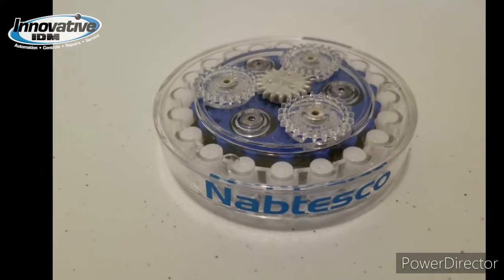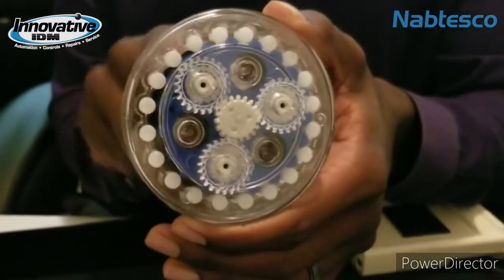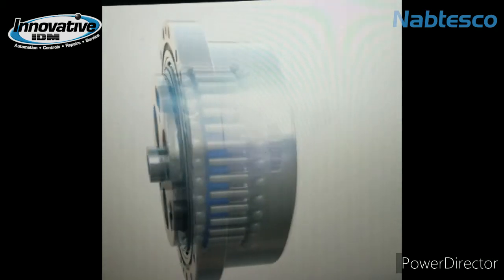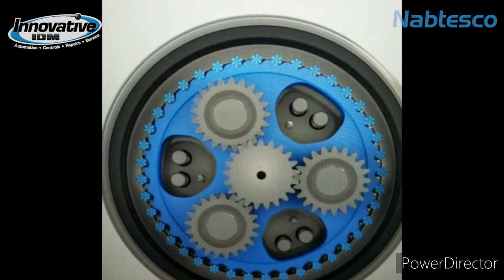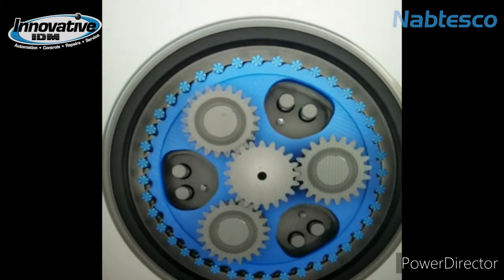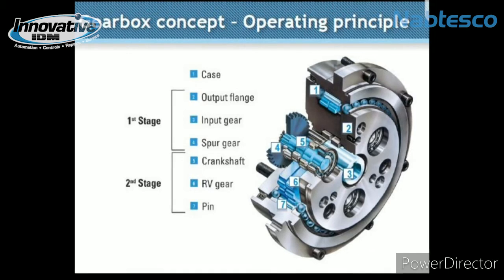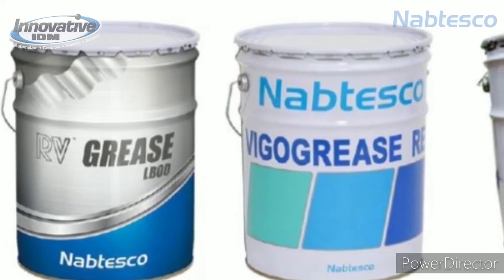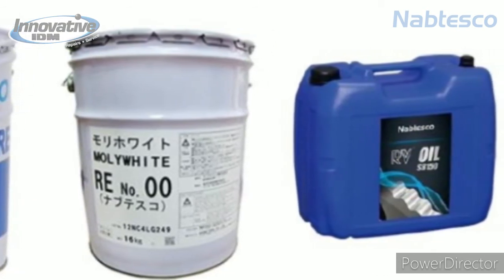Precision Gears from Nabtesco: How they work -- Innovative-IDM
Nabtesco has been a market leader in precision reduction gears for about 30 years now, and, as a specialist in the field, has consistently achieved technological innovation. Nabtesco’s precision reduction gears maintain high accuracy and rigidity as well as being compact and lightweight.